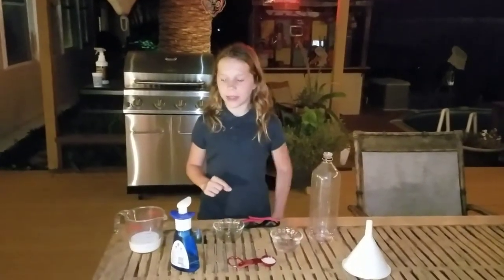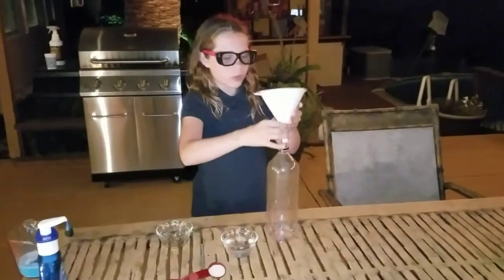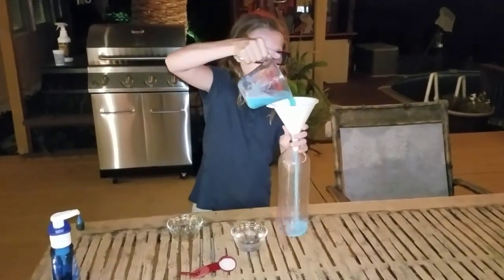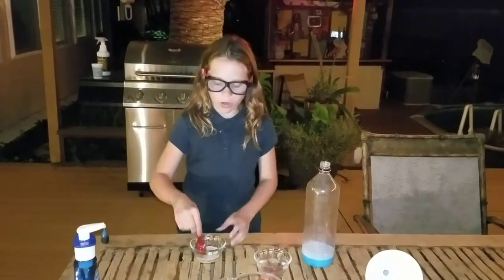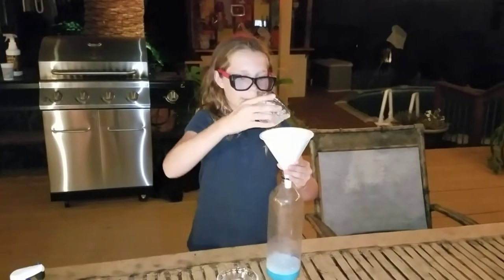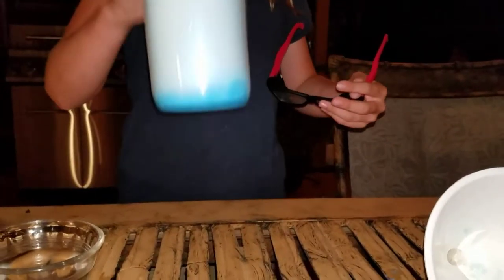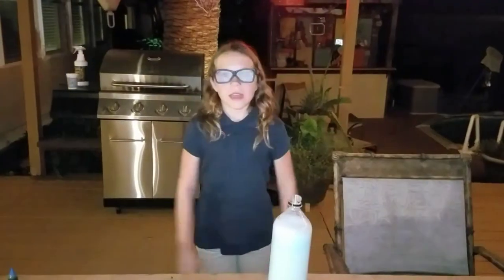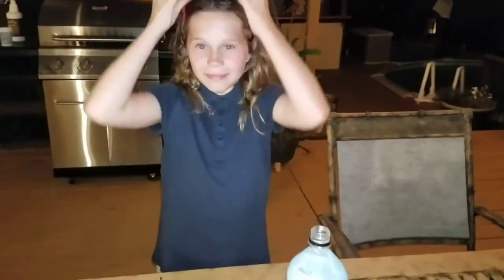CD science experiment 2017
Science project video